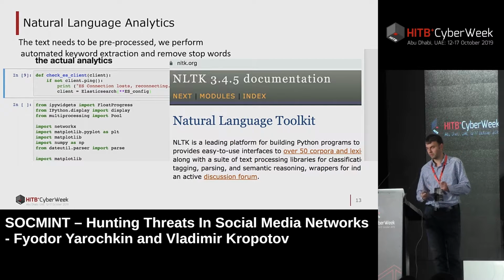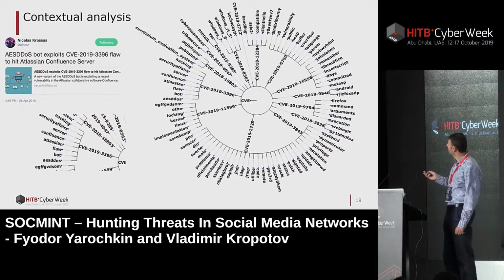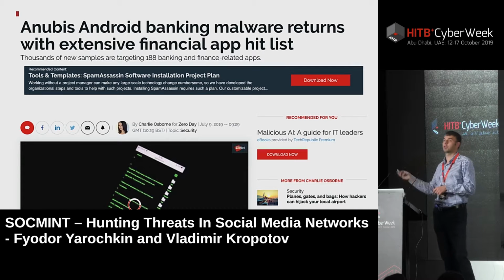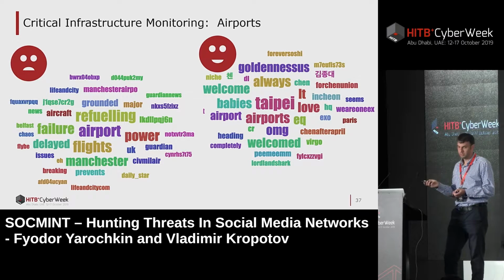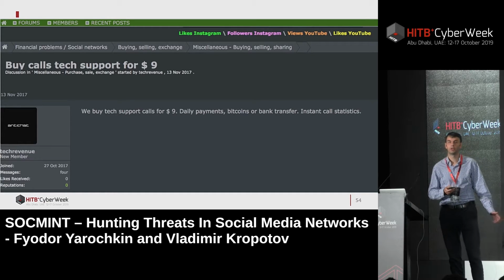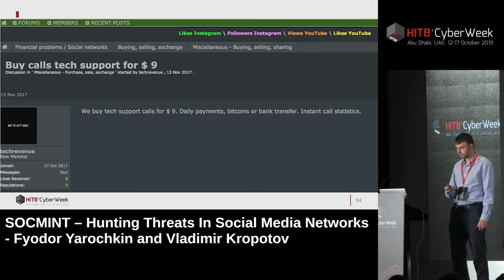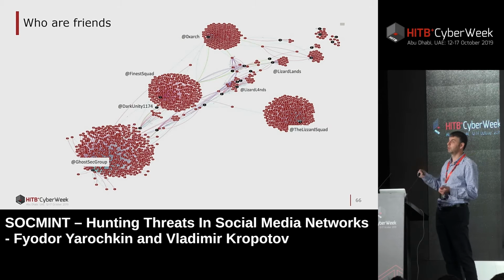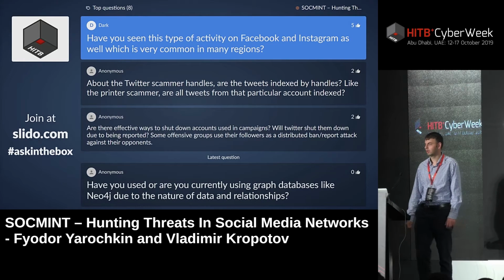HITBCyberWeek D1T2 - Hunting Threats In Social Media Networks - F. Yarochkin and V. Kropotov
Information distribution in the era of social networks is an important leverage to distribute messages. There is a massive attention to online social media manipulation because of fake news. But is the social media about the fake news only? Can any other useful information be seen there? What will happen if we apply threat hunting methods to analyse social media message. Can we make such hunting useful to Infosec domain? This session will discuss uses and mis-uses of social media from the point of a threat intelligence analyst.

This presentation shares techniques how an organization can build an effective threat intelligence and SOCMINT collection program by monitoring social media. Many things are worth to look on Social Media, from threat actors maintaining social bots to promote content, to malware samples using social media as a hidden communication channel. Through our research we have build a set of tools to look for anomalies on social media traffic to detect these kinds of abnormal behaviour. But it is not only the malicious content we look for on Social Media. We also want to see how the social media can be used as a “situational awareness” tool by ingesting information about disclosed vulnerabilities, on-going exploitation campaigns and more. Whether we discuss weaponization of recent CVEs or disclosure of new n-day vulnerabilities we want to know, at which stage threat actors now, how long it take to weaponize particular CVE, what threats this activity brings to particular Critical infrastructures and Geographical regions. We have built tools to visualize, process and automatically aggregate this kind of information.

The presentation is illustrated with a number of demonstrations and detailed case studies showing our discoveries including correlation of recent attacks and activities in social media, practical approaches, how to estimate most important twitter accounts and threads, related to InfoSec events in particular period of time. Examples of malware campaigns where social media has been used as a part of malware infrastructure.

Fyodor Yarochkin is a Senior Researcher, Forward-Looking Threat Research Senior at Trend Micro with a Ph.D. from EE, National Taiwan University. An early Snort Developer and Open Source Evangelist as well as a Programmer, his professional experience includes several years as a threat investigator and over eight years as an Information Security Analyst.

Vladimir Kropotov is a researcher with Trend Micro FTR team. Active for over 15 years in information security projects and research, he previously built and led incident response teams at Fortune 500 companies and was head of the Incident Response Team at Positive Technologies. He holds a masters degree in applied mathematics and information security. He also participates in various projects for leading financial, industrial, and telecom companies. His main interests lie in network traffic analysis, incident response, and botnet and cybercrime investigations. Vladimir regularly appears at high-profile international conferences such as FIRST, CARO, HITB, Hack.lu, PHDays, ZeroNights, POC, Hitcon, BHEU and many others Fyodor Yarochkin is a researcher at Trend Micro, incident investigation volunteer at Academia Sinica and a Ph.D. candidate at EE, National Taiwan University. An early Snort developer, and open source evangelist as well as a “happy” programmer. Prior to that, Fyodor professional experience includes over eight years as an information security analyst responding to network, security breaches and conducting remote network security assessments and network intrusion tests for the majority of regional banking, finance, semiconductor and telecommunication organizations. Fyodor is an active member of local security community and has spoken at a number of conferences regionally and globally.